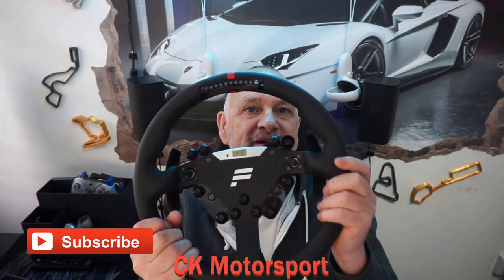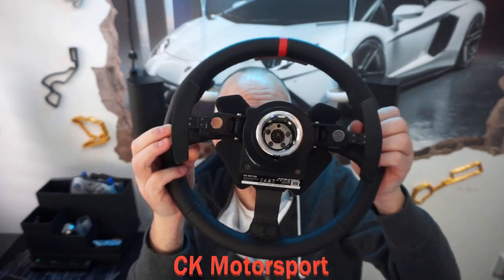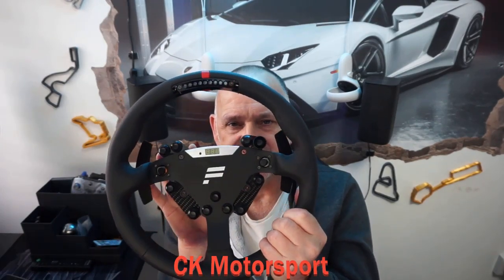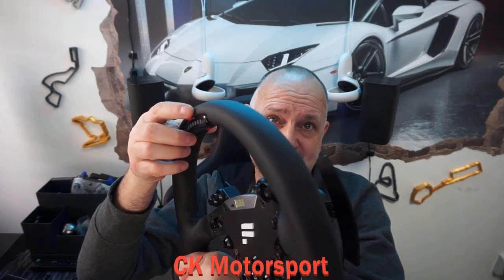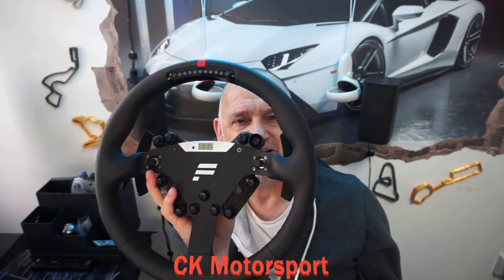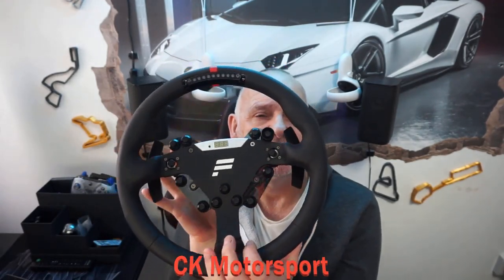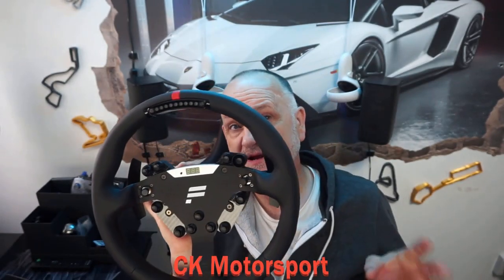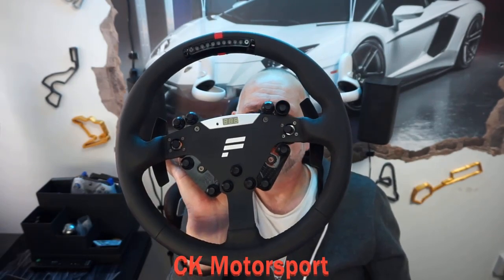Fanatec Clubsport steering wheel RS - A bit of a let down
FEATURES
Realistic 320 mm diameter allows for precision and smooth driving
Durable construction made of metal and carbon fibre
Wheel rim wrapped in genuine, automotive-grade leather
Improved grip shape for increased comfort
Improved torsional strength
Improved electronics means wheel is firmware-updatable
RevLED bar integrated into rim to show engine RPM (game dependent)
LED display to show telemetry functions (game dependent)
Tuning functions with LED display to adjust settings independent from the game and during gameplay (see description of compatible wheel base/racing wheel for details)
ClubSport Magnetic Paddle Module pre-installed:
3 mm-thick, black anodised aluminium paddle plates
Paddle module cage made of CNC-machined aluminium
Neodymium magnets
Paddle module easily upgradable to Podium Advanced Paddle Module (optional)
11 Buttons plus two paddle shifter buttons with ultra-reliable switches
7-way FunkySwitch™: left, right, up, and down directional inputs, push button, and rotary encoder functionality
Analogue joystick
Exchangeable aluminium quick release
Steering wheel weight: approx. 1653 g (including QR1 Wheel-Side)
COMPATIBILITY
Wheel Bases
This product is only compatible with the following wheel bases:

Podium Advanced Paddle Module
ClubSport Magnetic Paddle Module
QR1 Wheel-Side
Platforms
PC: this product is compatible with Windows PC.
Xbox: this product is not compatible with Xbox systems.
PlayStation: The functionality of this product on PS4 can be limited by the capabilities of the console (subject to firmware/OS changes and developer support). The full functionality can only be guaranteed on PC; this is also game-dependent. PlayStation 5: Check our platform compatibility page for more details.